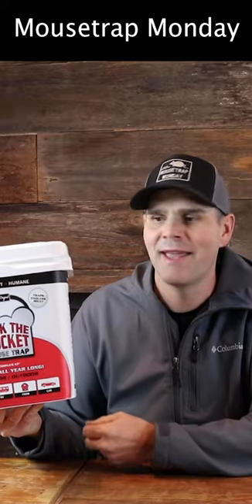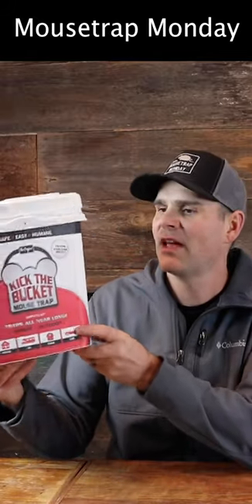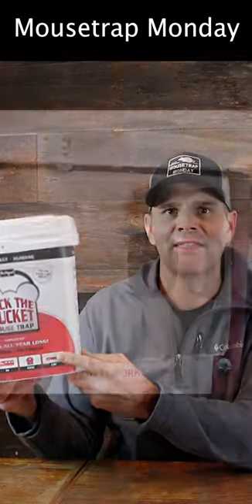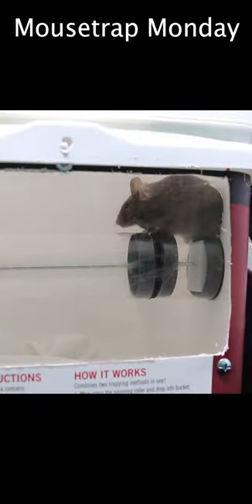The Kick-The-Bucket Mouse Trap - Perfect For RVs